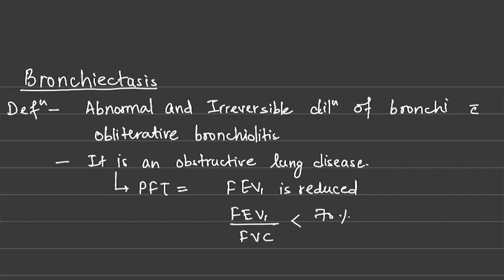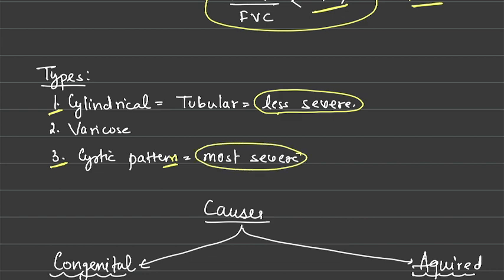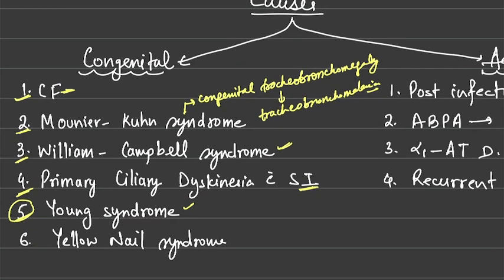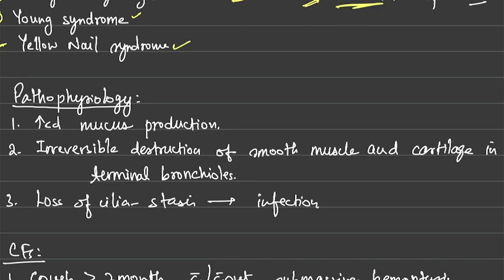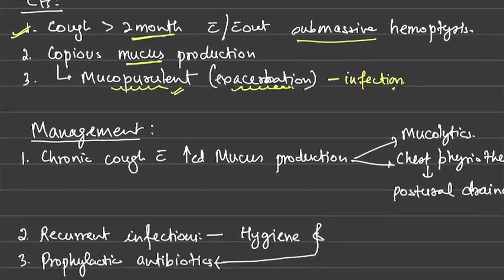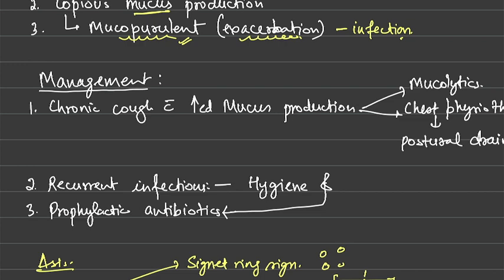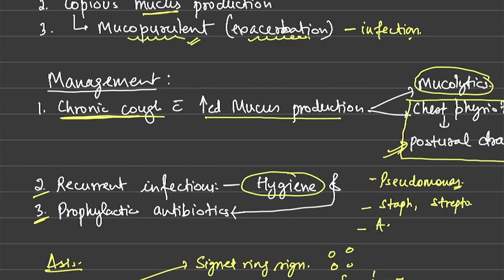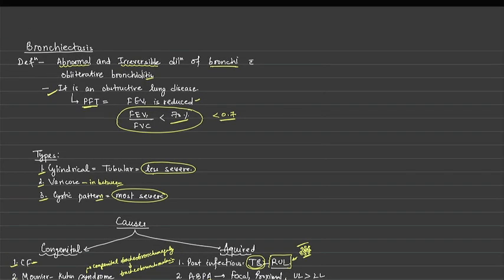Bronchiectasis Definition | Bronchiectasis Causes | Bronchiectasis Diagnosis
In this video, bronchiectasis definition will be given, its causes, and how to diagnosis it. We'll also provide tips on how to treat bronchiectasis and help you learn about the best treatments for this condition. So if you're looking for information about bronchiectasis, be sure to watch this video!
Bronchiectasis Definition
Bronchiectasis Causes
Bronchiectasis Diagnosis
Bronchiectasis is a long-term condition where the airways of the lungs become widened, leading to a build-up of excess mucus that can make the lungs more vulnerable to infection. The most common symptoms of bronchiectasis include: a persistent cough that usually brings up phlegm (sputum).
Bronchiectasis is a condition in which the bronchus (one of the two large airways that connect the lungs to the rest of the body) becomes inflamed. Bronchiectasis can cause difficulty breathing, but it can also lead to other serious problems, such as heart failure.